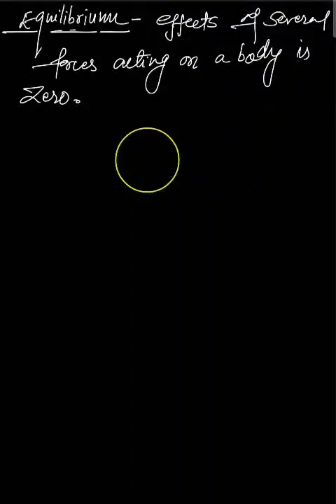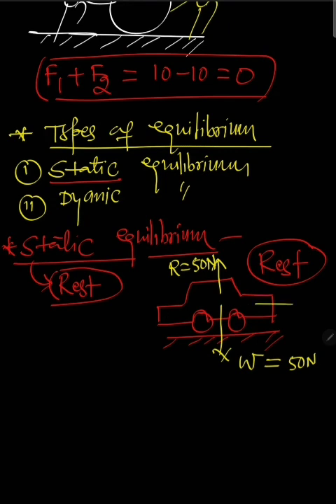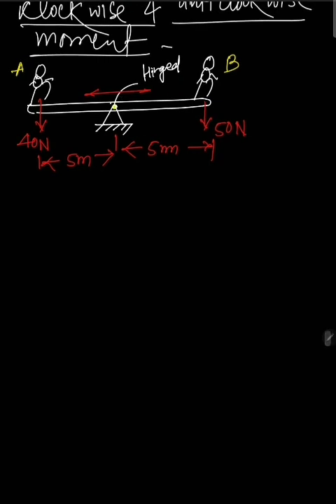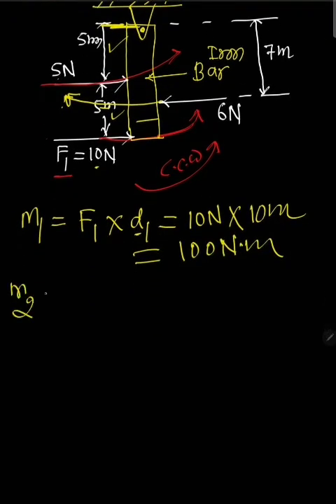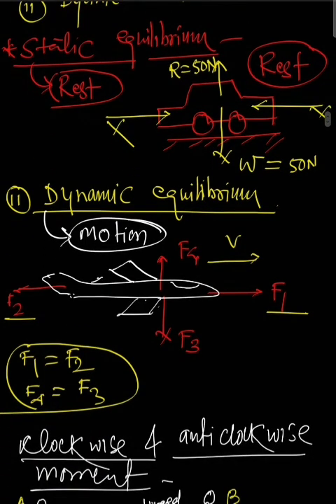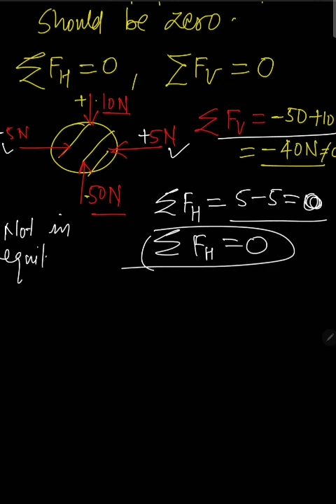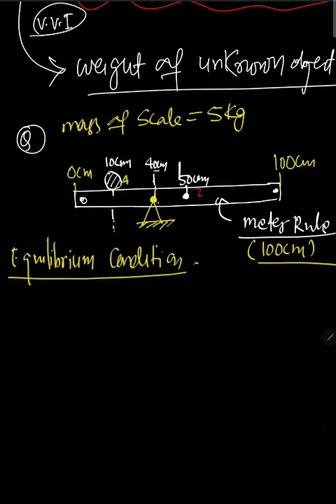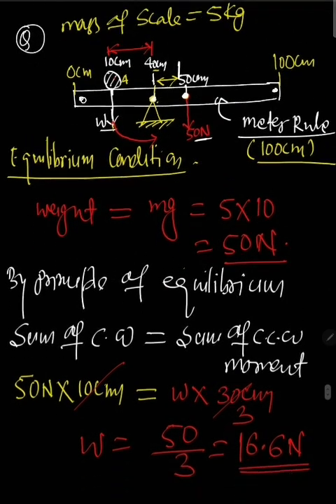Equilibrium of a body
Equilibrium, clockwise and anticlockwise moments principle of moments